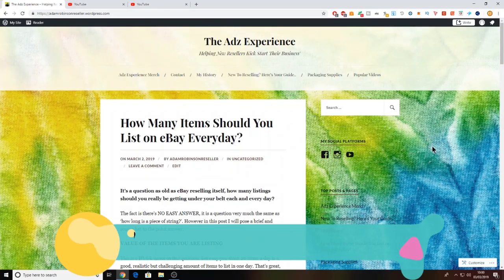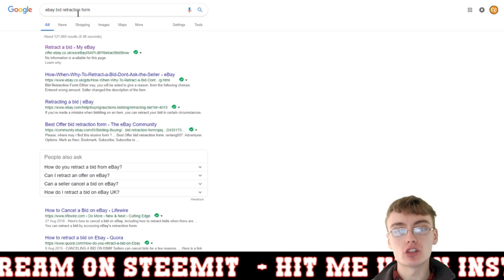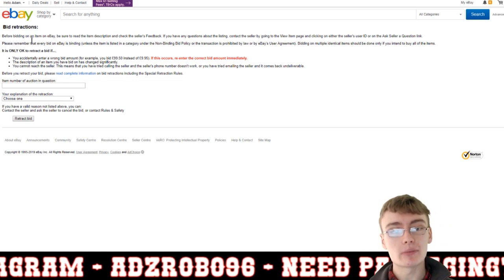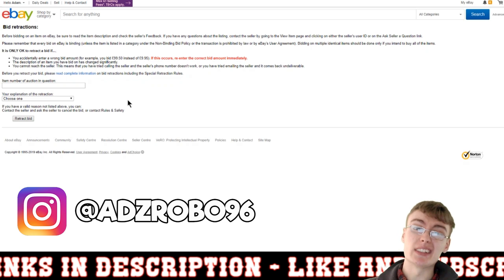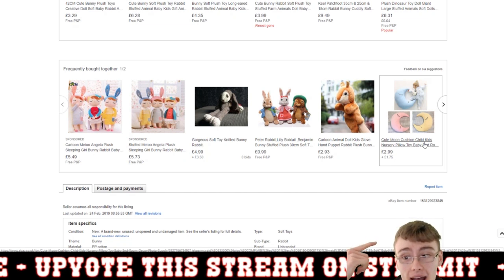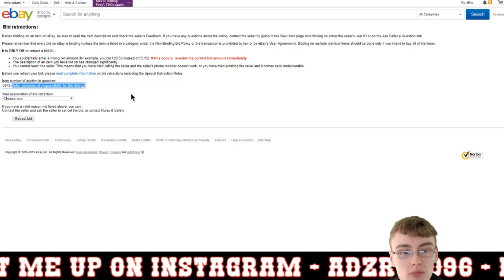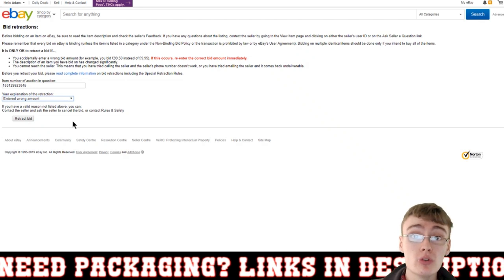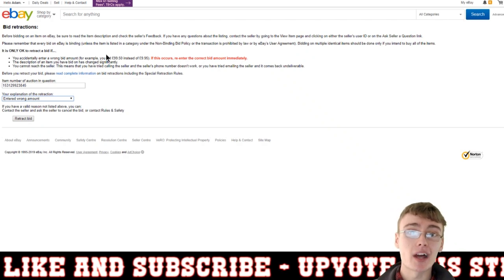eBay Tutorial - How To Cancel or Remove A Bid On eBay